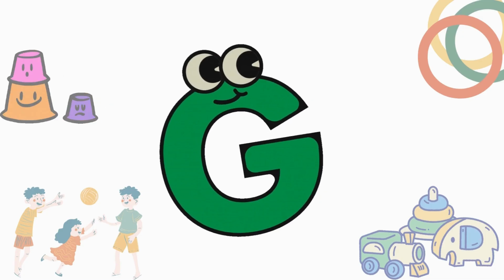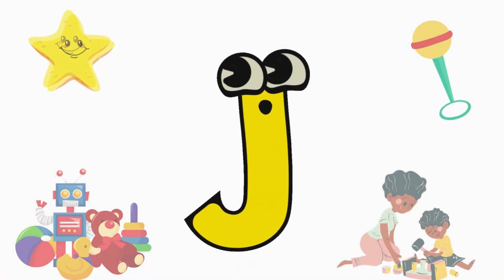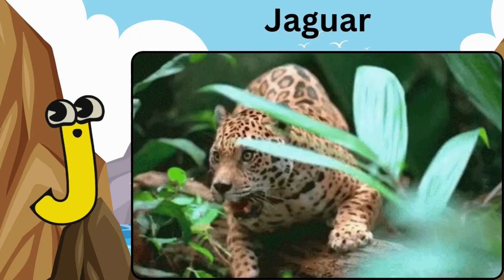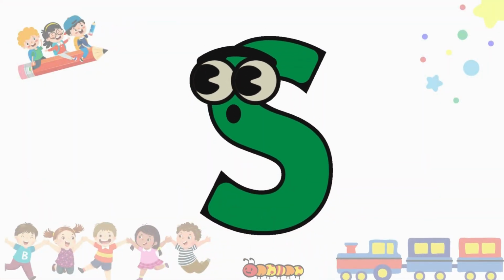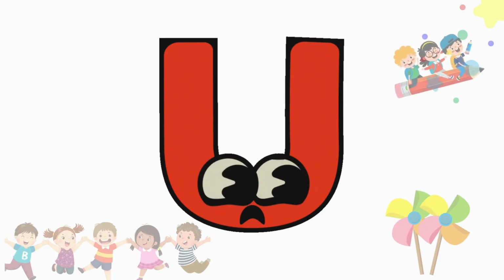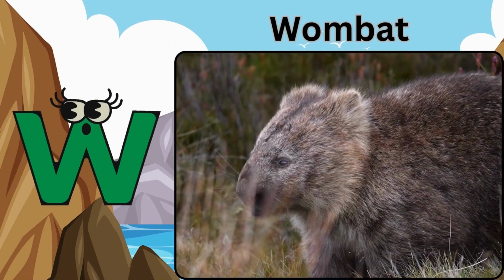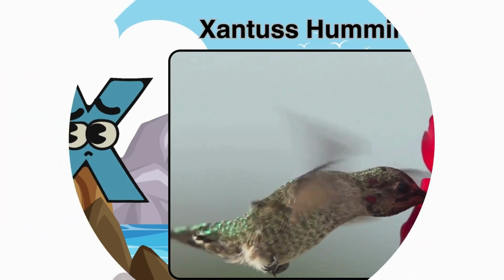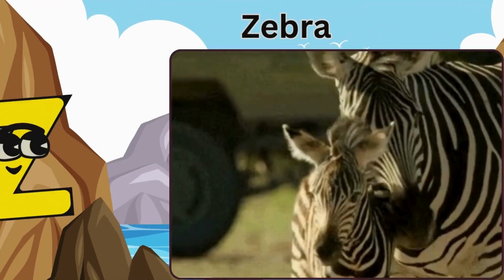ABC Forest Animals song,Alphabet Song for Kids,Fun Learning Video,Koko Study Class 2025